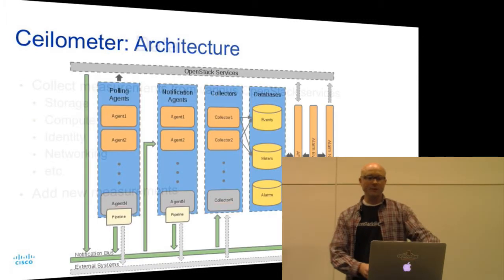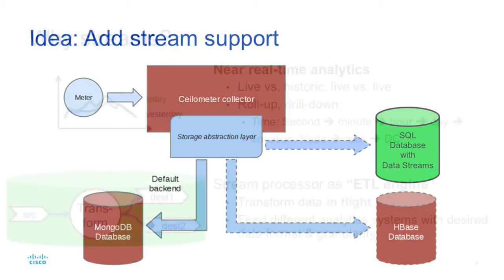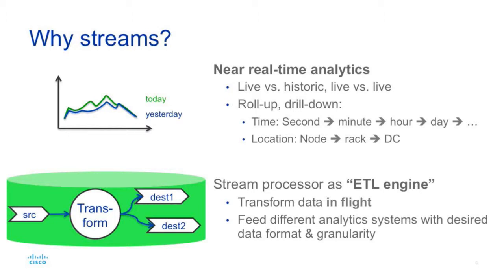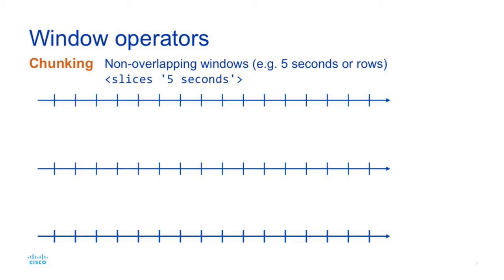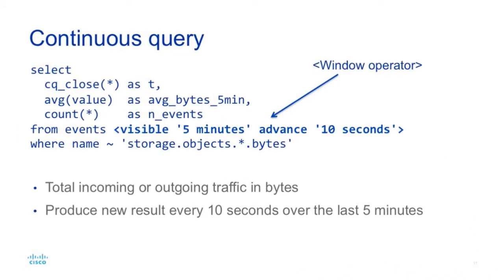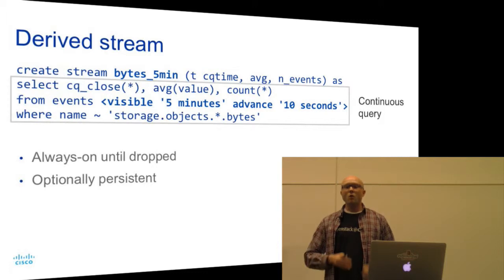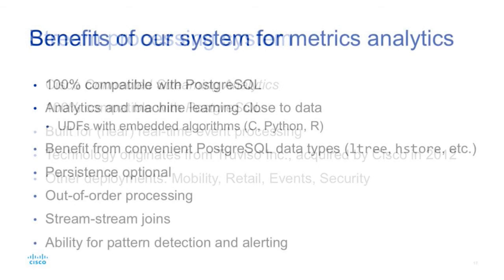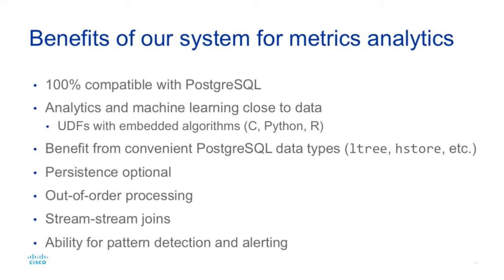2015 OpenStack Vancouver - Ralf Rantzau – Understanding Ceilometer metrics with SQL over Streams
Analyzing telemetry data to discover patterns and detect anomalous system behavior has gained importance for cloud providers.  However, system or tool support to access such data in real-time and the ability to react while data is ""in-flight"", is generally poor.

We propose an approach to process telemetry data using the high-level declarative language SQL with support for data streams.  Our system allows joining, aggregating, and filtering live and static data in a seamless, flexible manner while being 100% compatible with PostgreSQL.  It is therefore not a mere main-memory database or a complex-event-processor (CEP) but a complete database (and data stream) system.  Real-time prediction and anomaly detection over telemetry data are just a few examples that can be greatly simplified and enriched by our approach.  It can serve as the backend for myriads of reporting, business intelligence, and visualization tools.  Besides, our approach can reduce the amount of telemetry data collected by playing the role of a filter, or more general, an ETL system at the telemetry data ingress.